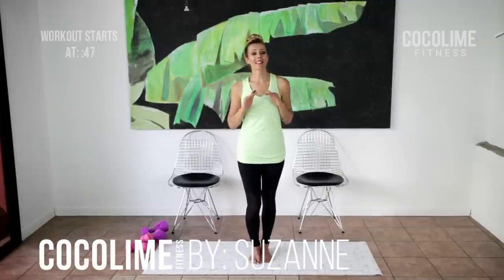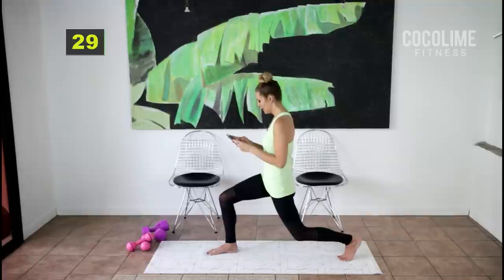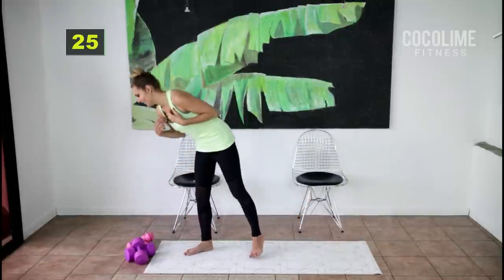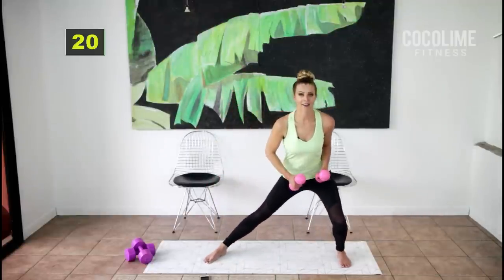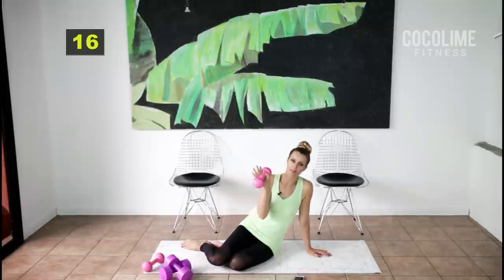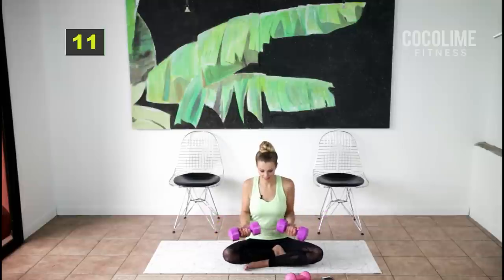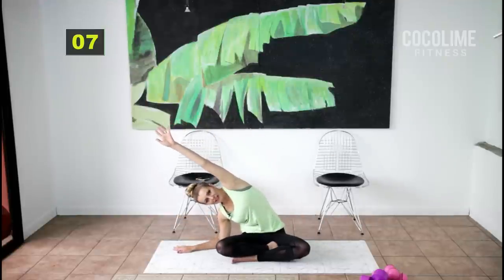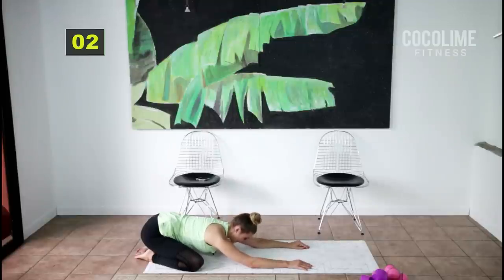EASY 30 Min Feel Good Full Body Workout | FIBROMYALGIA FRIENDLY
Ease stiffness while increasing your strength with this full body workout. You will need a set of light to medium free weights.

Safe for fibromyalgia | light fatigue
*Remember everybody has different levels of pain and fatigue so please make sure you modify moves for your bodies needs.

If you enjoyed this please subscribe to my channel for more videos coming soon and don’t forget to like and share to help more people living with an invisible chronic illness to feel better one day at a time. 💜

JOIN Us:

🧘🏼‍♀️Join my 7 DAY JUMPSTART PROGRAM designed to help increase your flexibility and improve your stamina:

🏋🏼‍♀️ Join my 90 DAY FULL BODY GUIDED FITNESS PROGRAM to help you reach your fitness goals without fear of crashing:

All information provided by Cocolime Fitness is of general nature and is furnished for educational and entertainment purposes only. No information is to be taken as medical or other health advise pertaining to any individuals specific health or medical condition. Cocolime Fitness is not engaged in rendering medical or professional services.
Cocolime Fitness makes no guarantee regarding the accuracy, timeliness or relevance of any text, video or audio content. Any content provided is not a diagnosis, treatment plan, or recommendation for a particular course of action regarding your health and is not intended to provide specific medical advice. Do not delay seeking the diagnosis and advise of your healthcare professional because of anything you may have read or interpreted in Cocolime Fitness Content. Consult your healthcare professional before participating in or acting on any recommendation found in Cocolime Fitness Content. You agree, at your exposure, to indemnify and hold Cocolime Fitness harmless from any and all losses, liabilities, injuries or damages resulting from any and all claims, causes of action, suits, proceedings, or demands against Cocolime Fitness arising from or related to decisions or recommendations your make using Cocolime Fitness Content. You agree that use of this information is at your own risk.